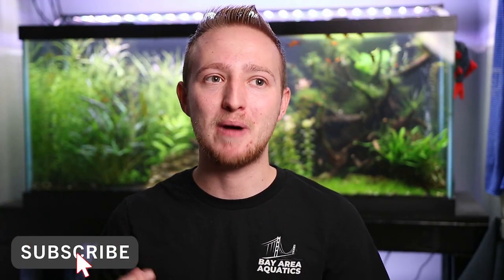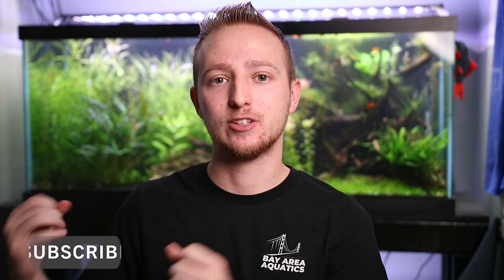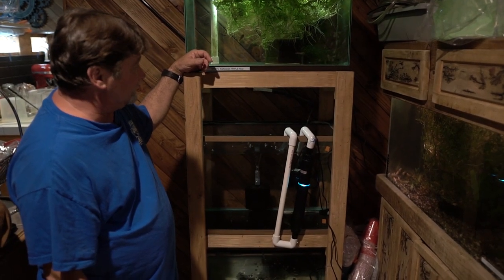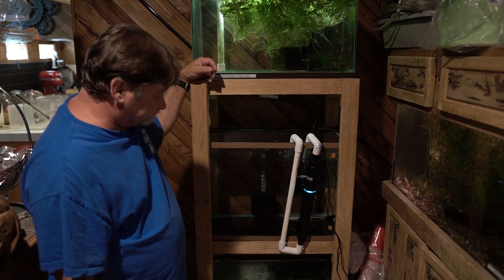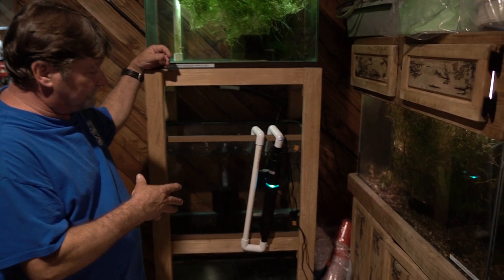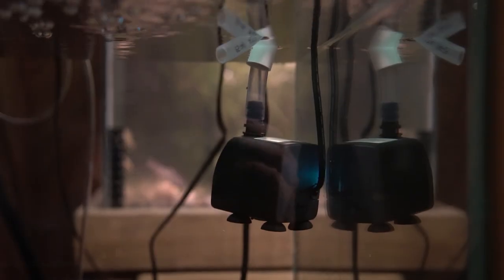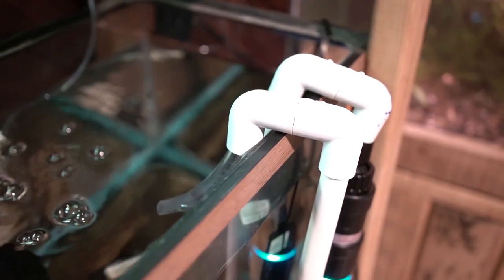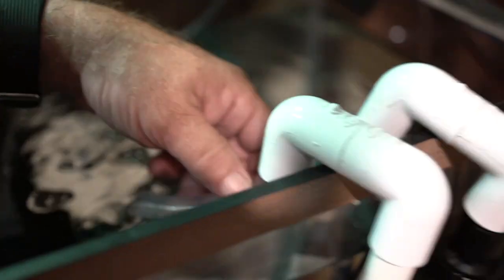The Secret To Keep Fish Eggs From Fungusing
In one of my recent Fish Room Tours, I stumbled across a problem and a solution that I thought was extreamly interesting!